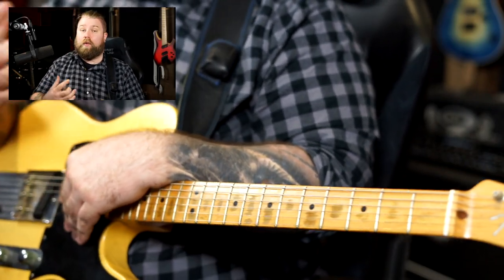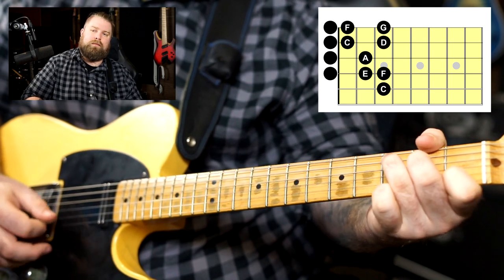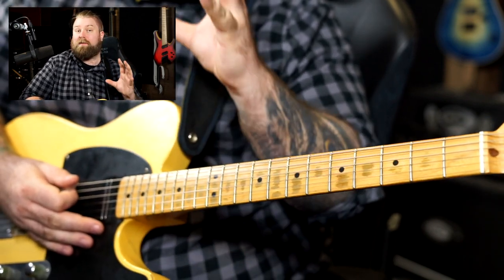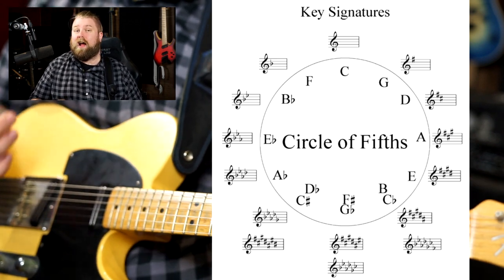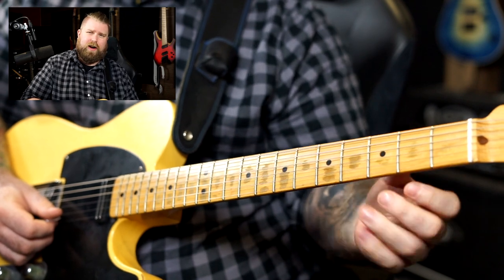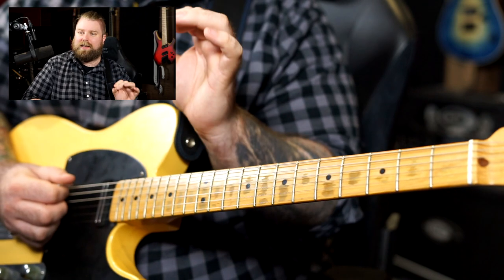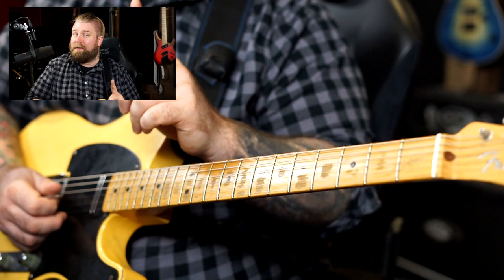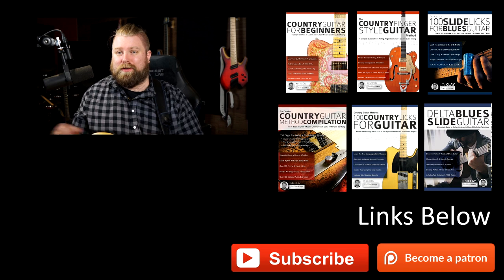Unlock Guitar Sight Reading With These Key Fingerings